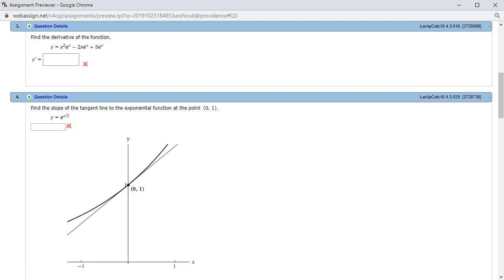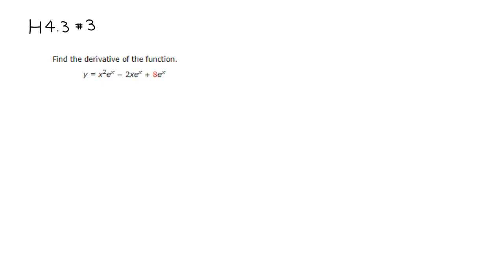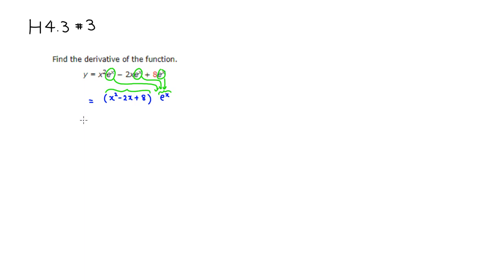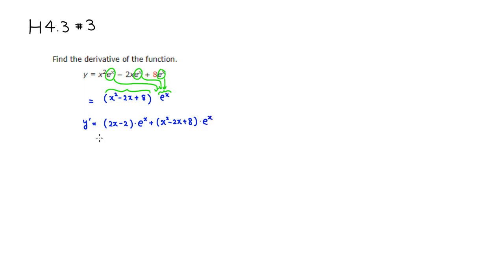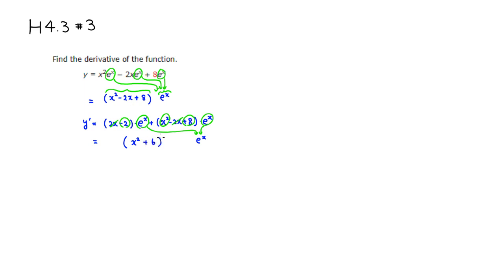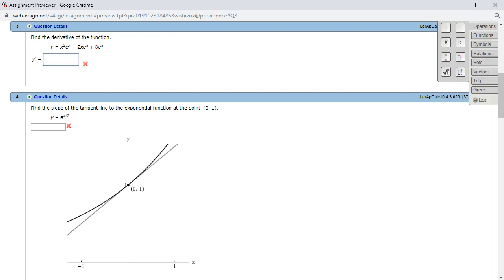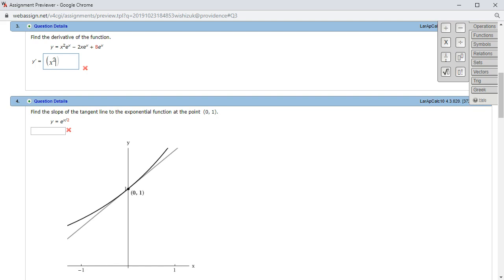MTH 109 H4.3 #3 (Fall 2019)